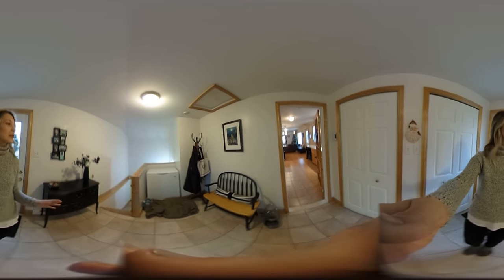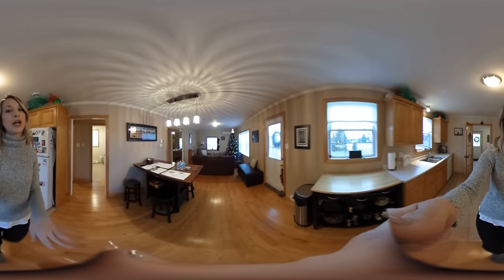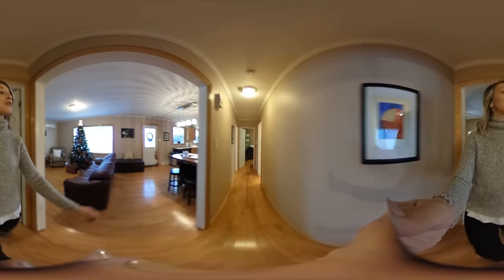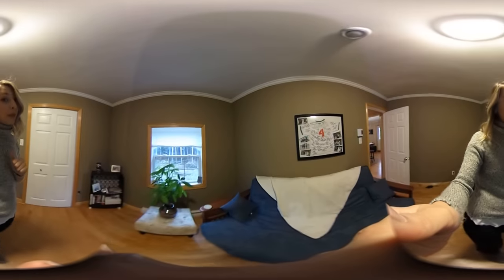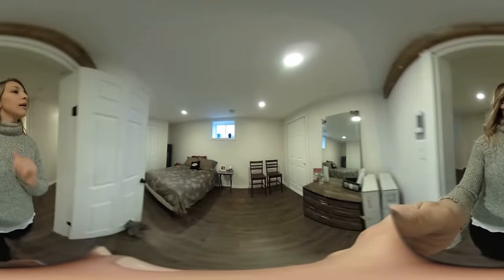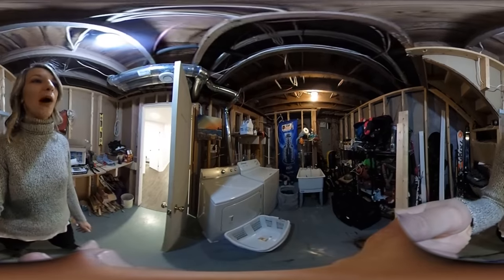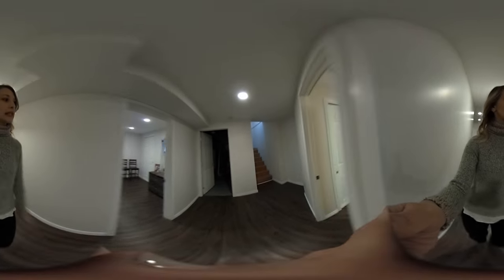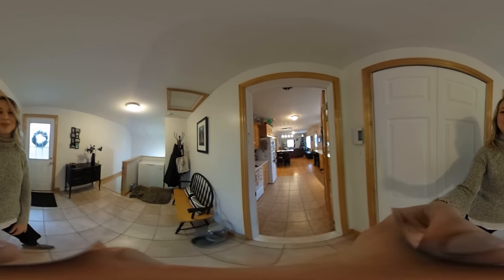342 Hall Road Hampton NewBrunswick, GFRealestate Virtual Open House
Hi, Gina Fudge here with my first 360 Virtual Open House video.   I hope you find it informative.  Your comments are much appreciated.

About this Home at 342 Hall Road Hampton, NB:
Residential - Move in ready bungalow with finished basement, private lot close to all amenities. Heat pump and wood stove provide excellent source of heat. Large mud room with pantry for dry goods. Recently finished basement includes large bedroom, family room and bathroom . New Shingles recently Oct 2016 Great value in Hampton. Minutes to ramp for highway to Saint John or Sussex.

MLS# SJ163404
Listing Agent
Nancy Mitchell RE/MAX Professionals.

Hosted by
Gina Fudge RE/MAX Professionals